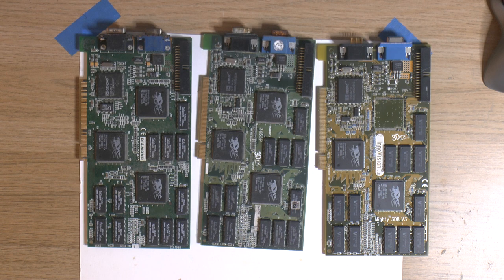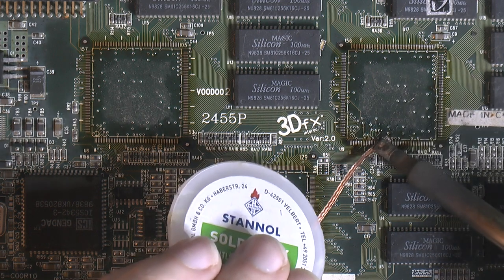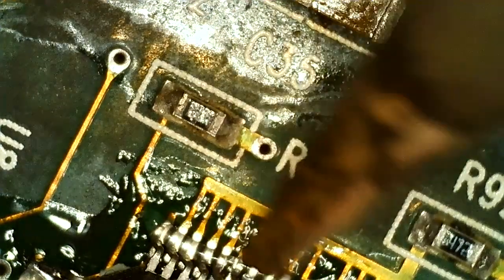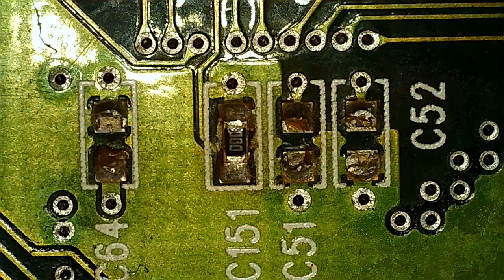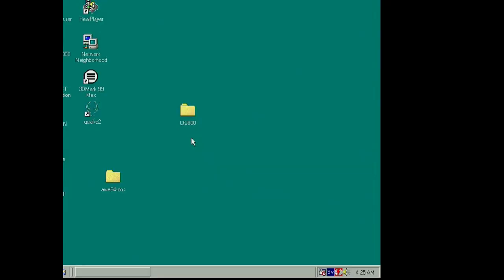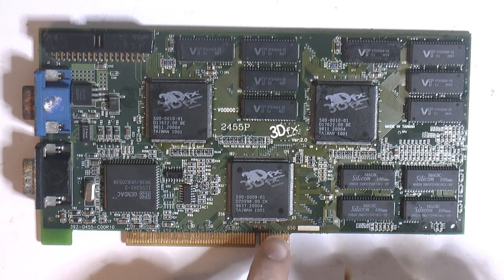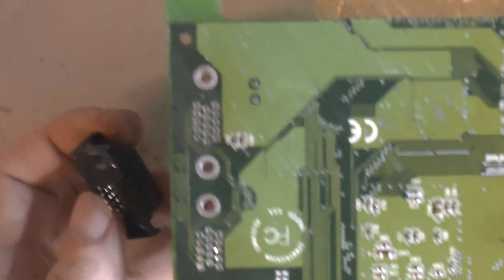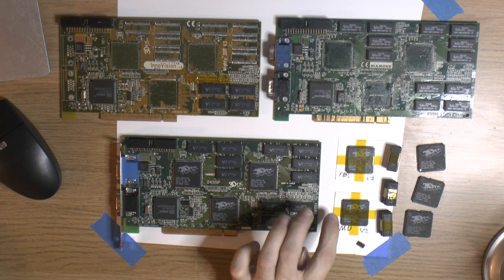3 broken 3dfx Voodoo2 cards, can we build one working?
In this video I will try and build one working 3dfx Voodoo2 card from 3 dead cards.